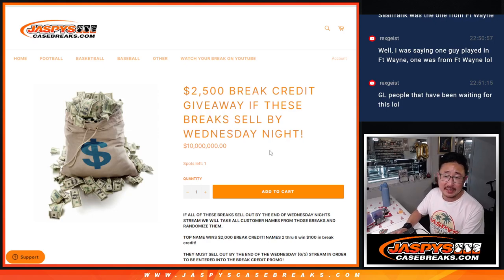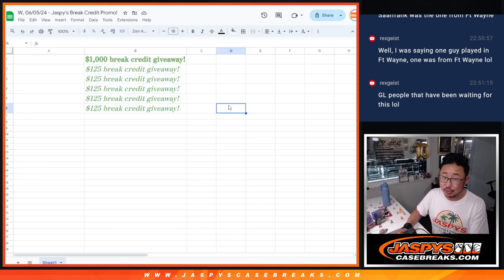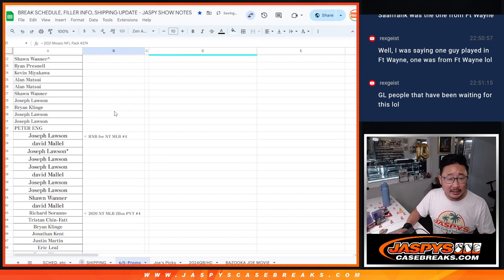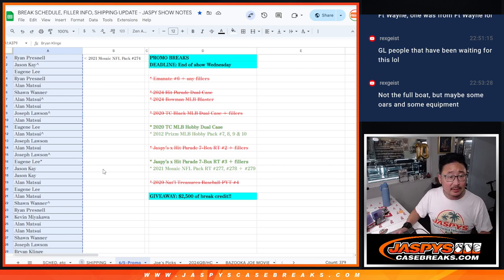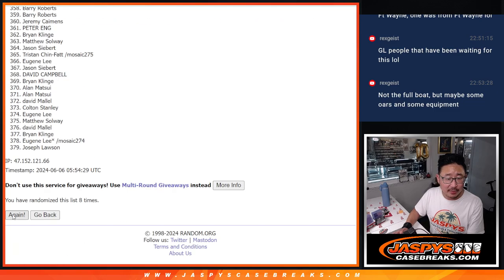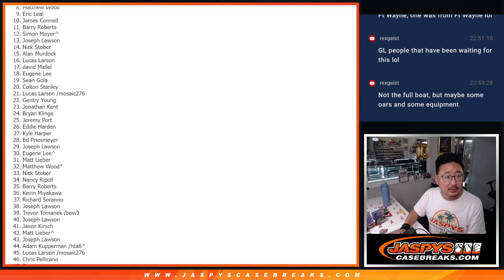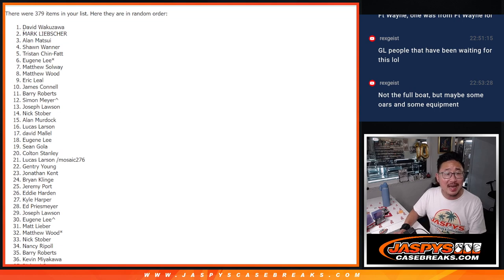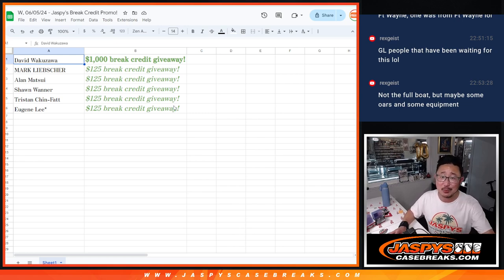W, 06/05/24 - Jaspy's Break Credit Promo!